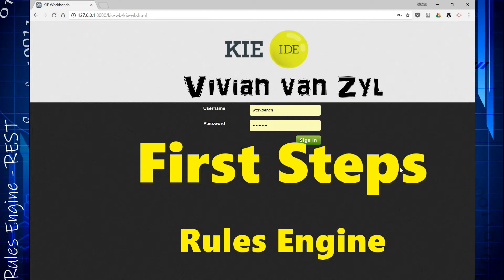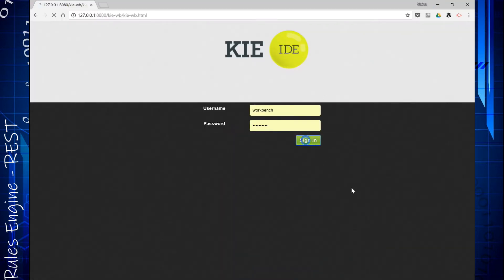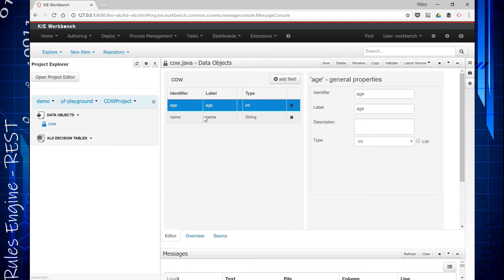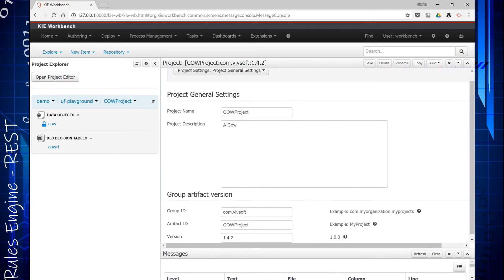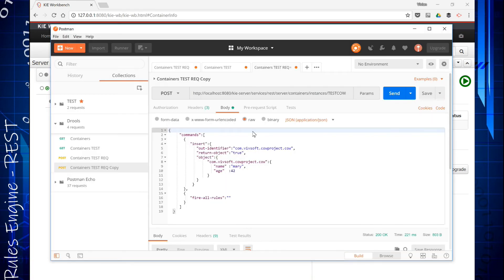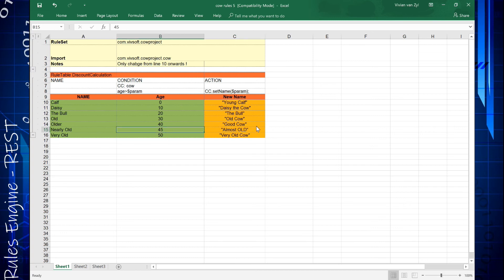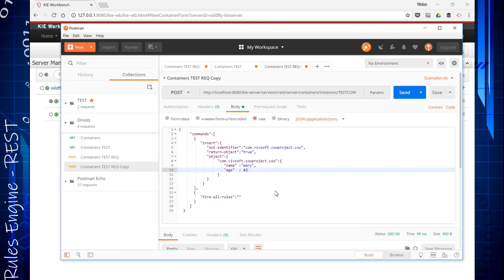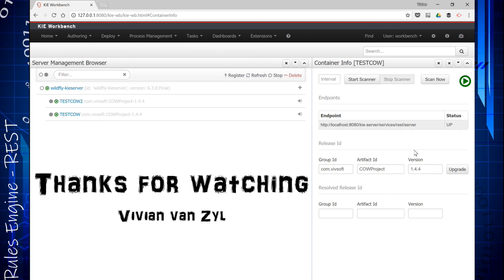First Steps: Rules Engine Kie Drools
I try to understand an older rules framework, Drools and Kie running on WildFly from JBoss.